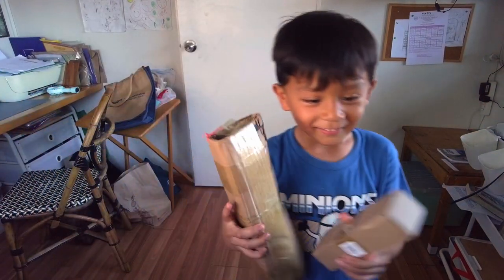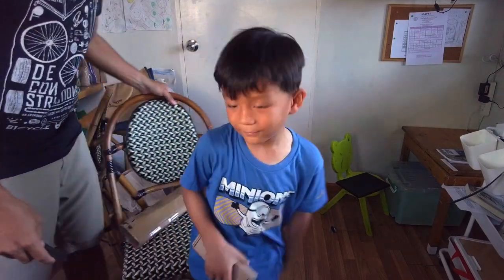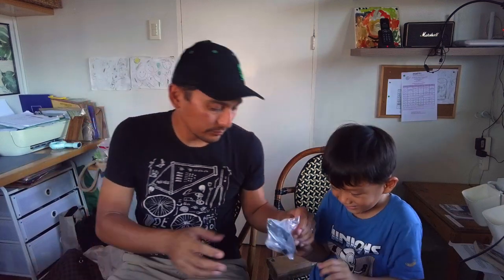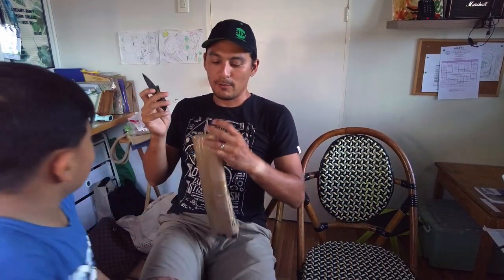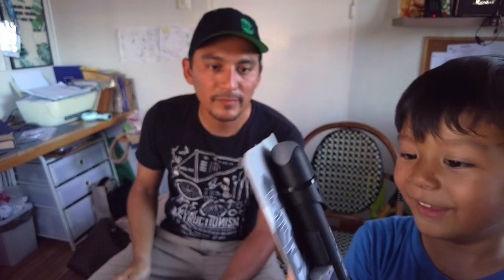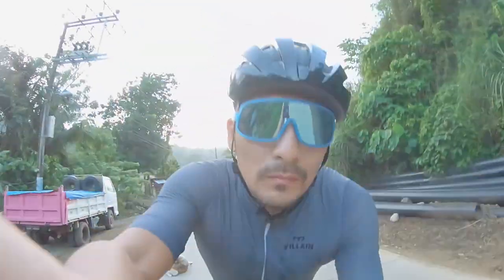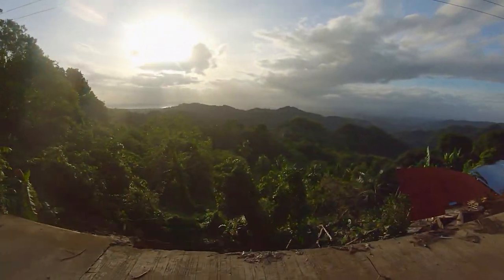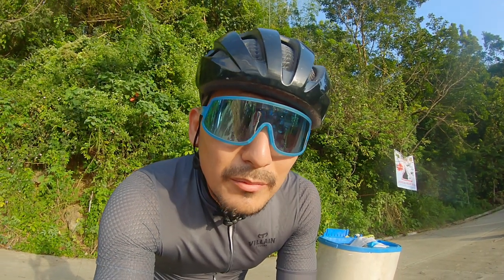When the kiddo takes over the vlog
Bought a few things for the new bike and tested a few things.

HOST INFO
Carlo Villarica - Bike | Photography | Podcast - Enthusiast

BIKES
Surly Midnight Special
Jamis Beatnik
Canyon Inflite